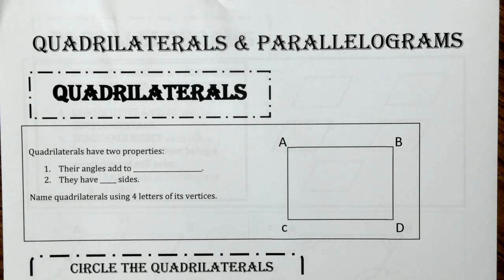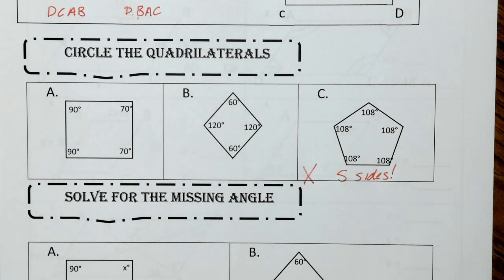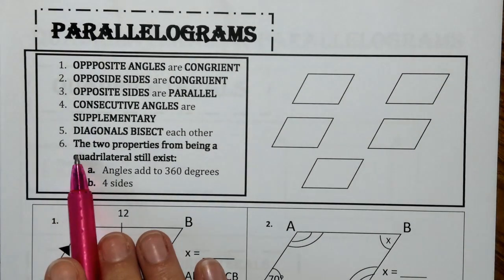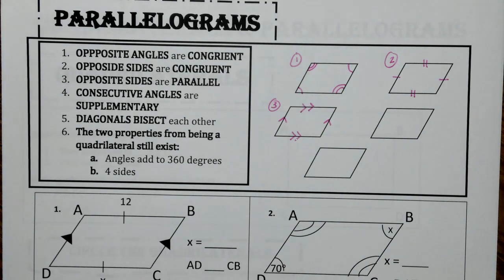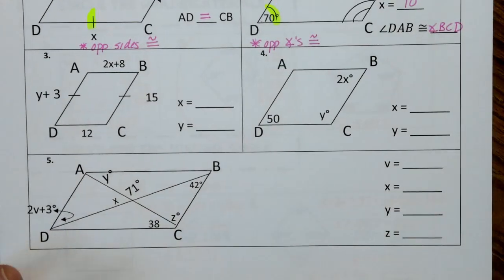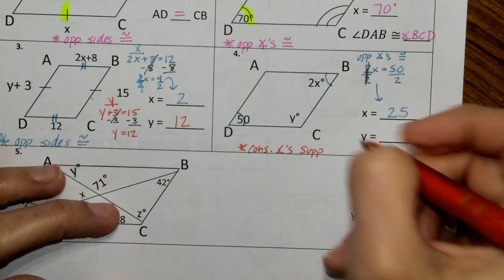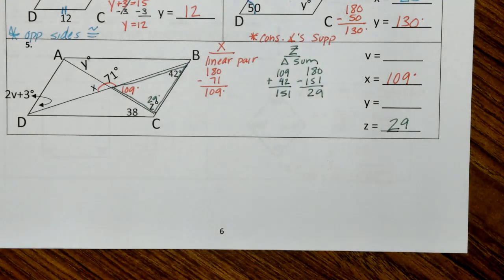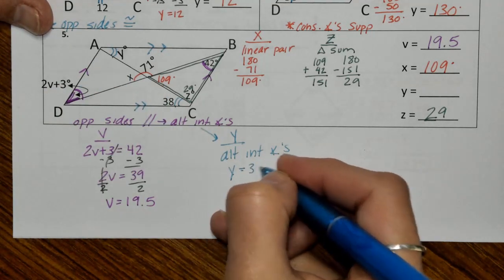Properties of Quadrilaterals & Parallelograms